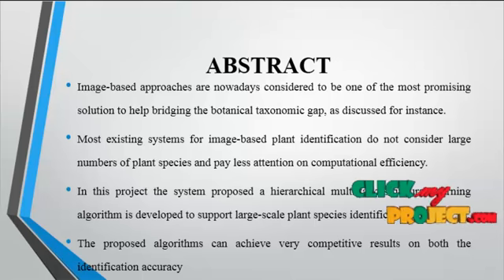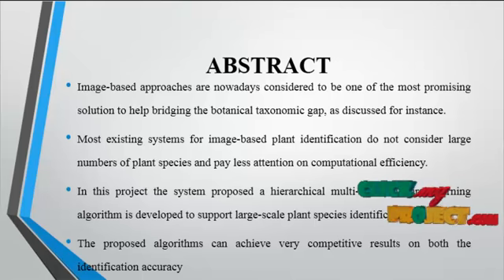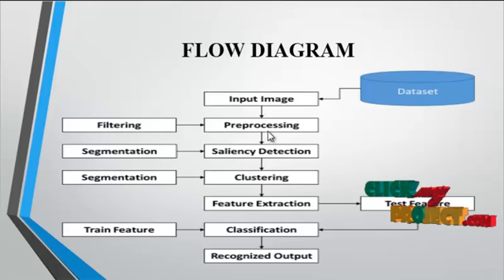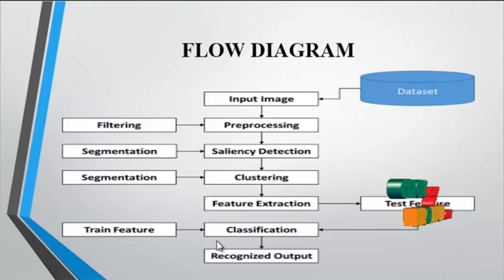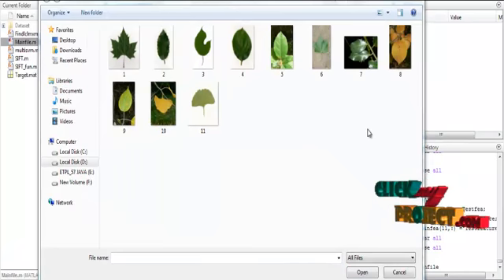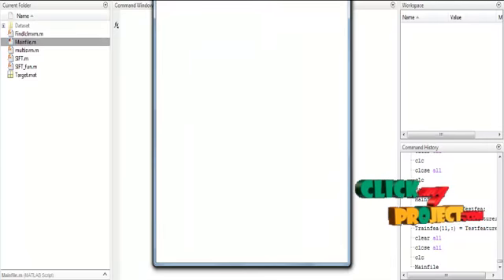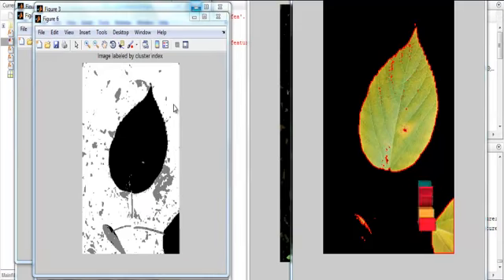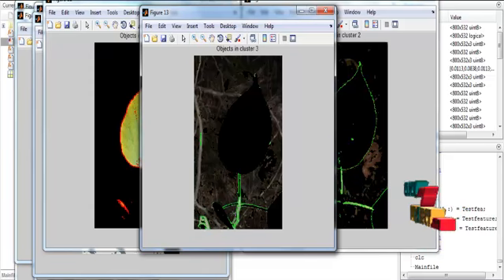Hierarchical Learning of Tree Classifiers for Large-Scale Plant Species Identification